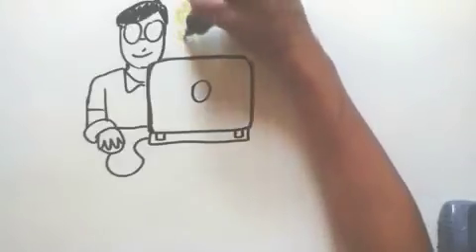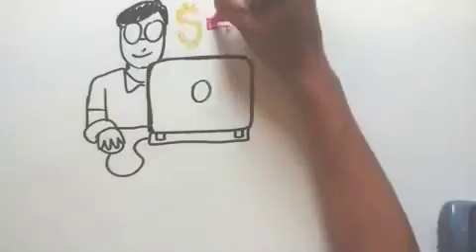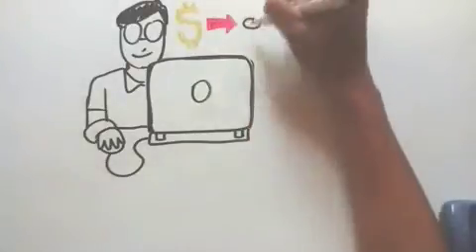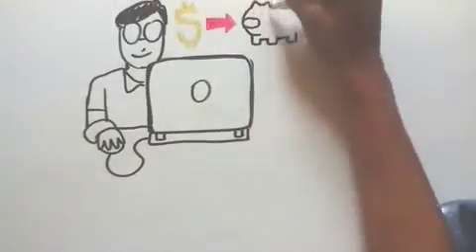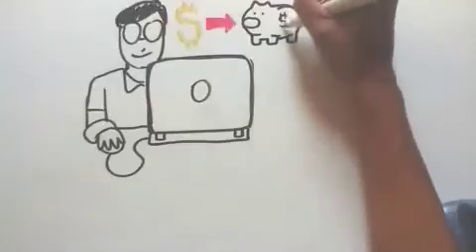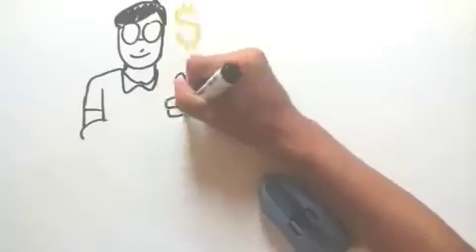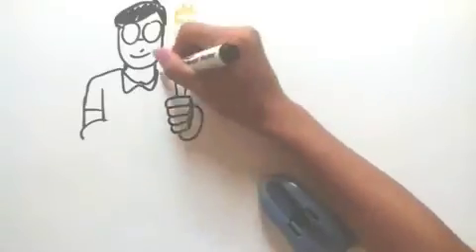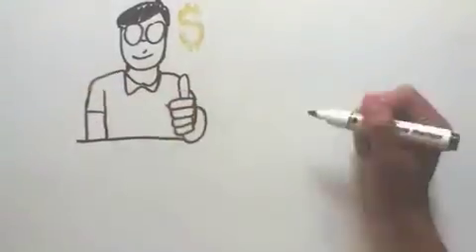$175/day for posting photos on Instagram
No other social media can bring as much engagement to your brand's name as Instagram can. That's why many businesses nowadays hopped on the bandwagon and are trying their best to be active on it. And that's where they started needing ordinary folks like you and me to manage posting photos and videos of their products on their Instagram pages.